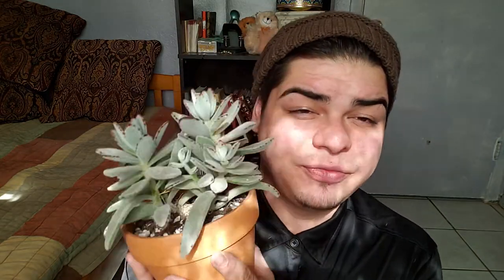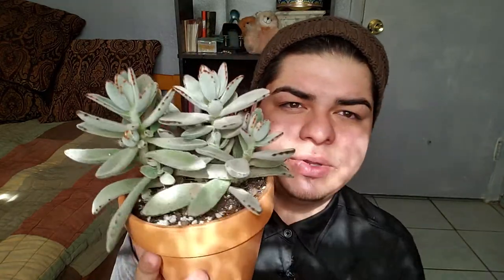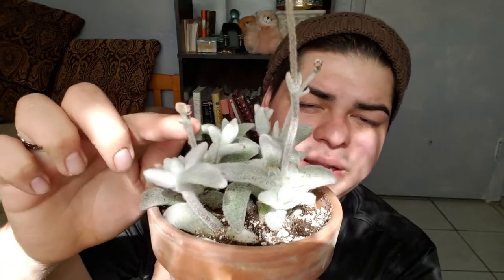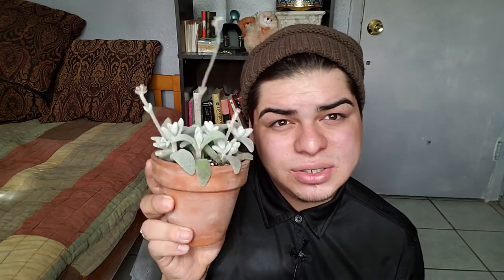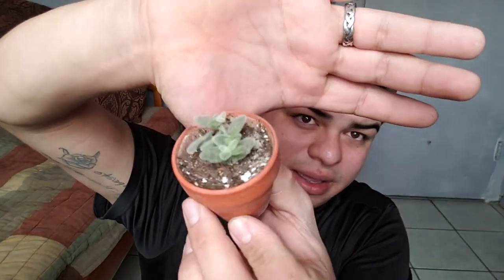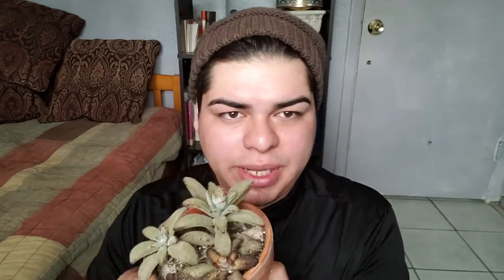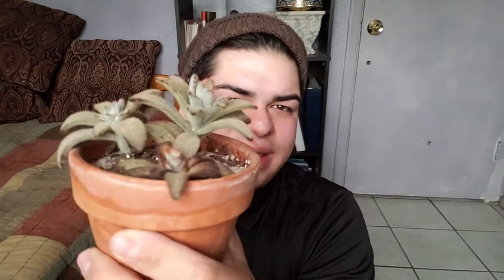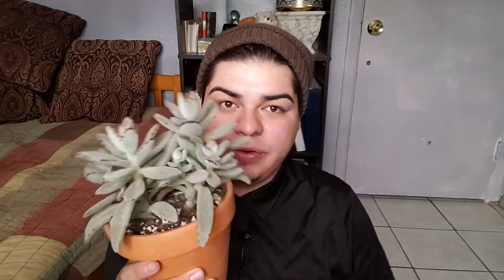🌿 KALANCHOE 🌿 MY COLLECTION + CARE TIPS!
Hey guys, Angel here again. Just wanted to share some info and inspiration for the Kalanchoe plant. I'm not a professional if you havent noticed hahahha,